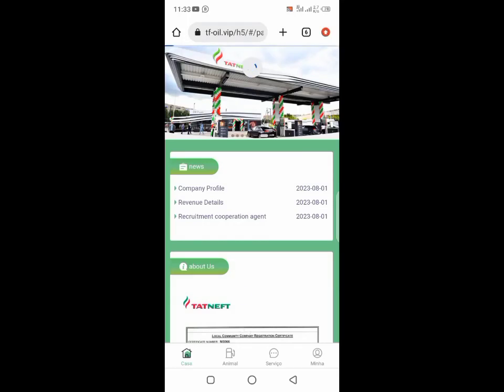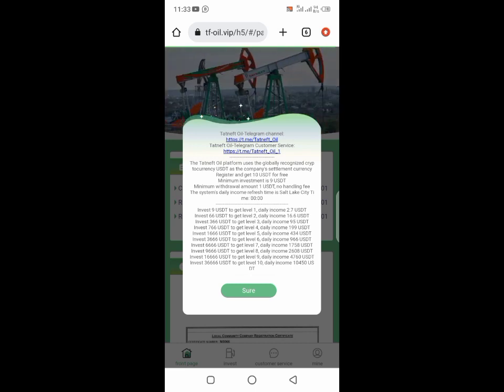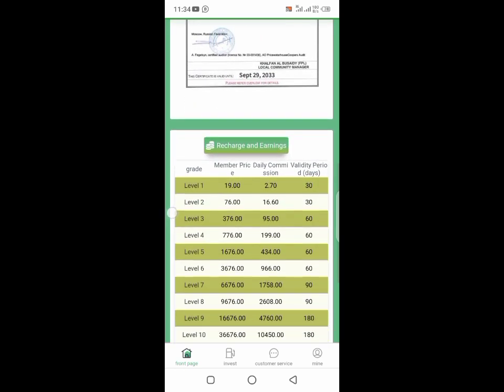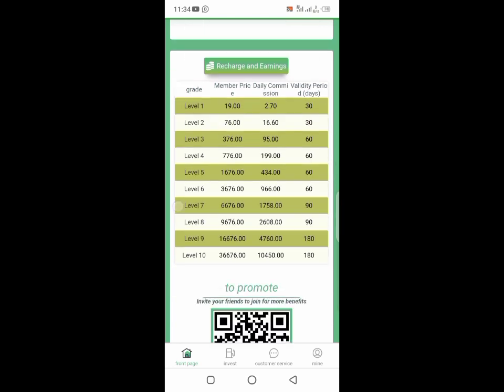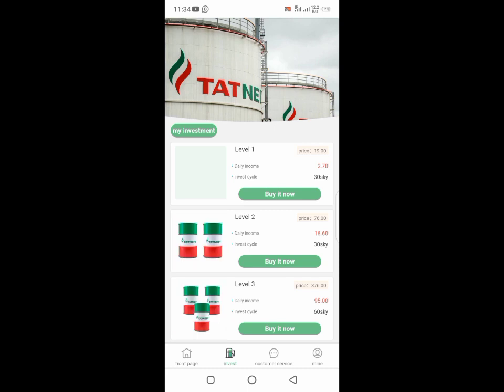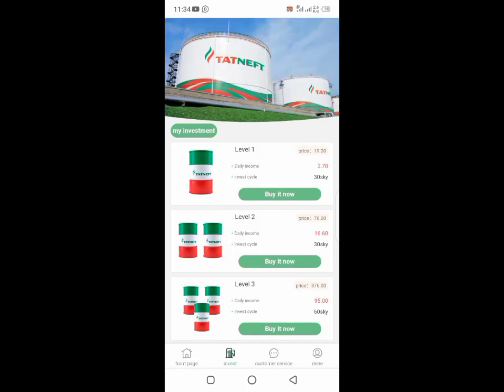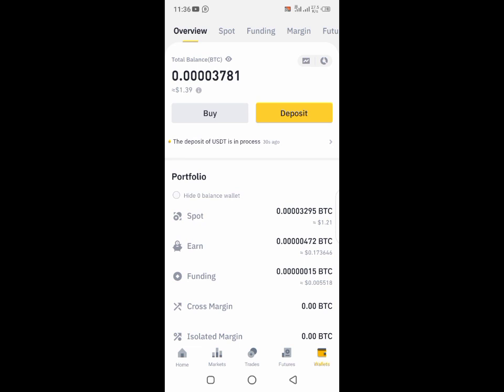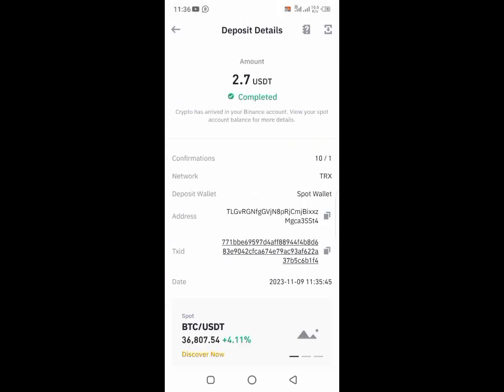A Review of TatNeft-Oil.Vip Investment Platform (Watch before investing)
The Tatneft Oil platform uses the globally recognized cryptocurrency USDT as the company's settlement currency

Register and get 10 USDT for free Minimum investment is 9 USDT Minimum

 withdrawal amount 1 USDT, no handling fee The system's daily income refresh time is Salt Lake City Time: 00:00

Invest 9 USDT to get level 1, daily income 2.7 USDT

 Invest 66 USDT to get level 2, daily income 16.6 USDT

 Invest 366 USDT to get level 3, daily income 95 USDT

 Invest 766 USDT to get level 4, daily income 199 USDT

 Invest 1666 USDT to get level 5, daily income 434 USDT

 Invest 3666 USDT to get level 6, daily income 966 USDT

 Invest 6666 USDT to get level 7, daily income 1758 USDT

 Invest 9666 USDT to get level 8, daily income 2608 USDT

 Invest 16666 USDT to get level 9, daily income 4760 USDT

Invest 36666 USDT to get level 10, daily income 10450 USDT

Tatneft Oil platform level 3 subordinates enjoy investment rebates A Team :

「A」recharges 1000 USDT, and you receive 100 USDT(10%) B Team :

「B」recharges 1000 USDT, and you receive 20 USDT(2%) C Team :

「C」recharges 1000 USDT, and you receive 10 USDT(1%)